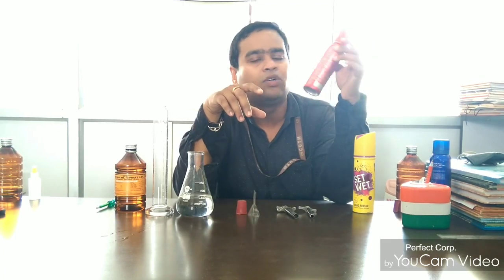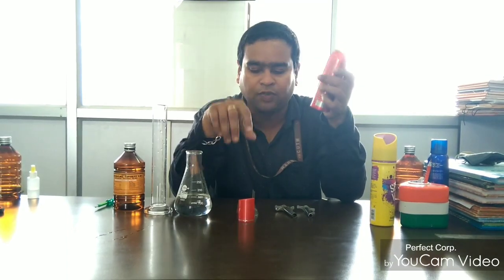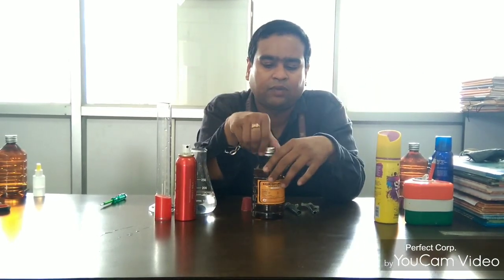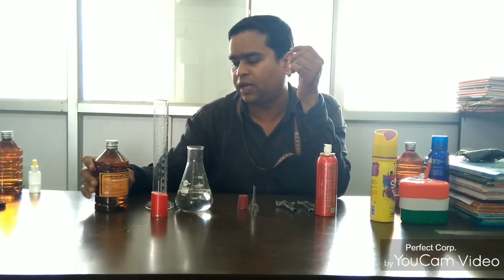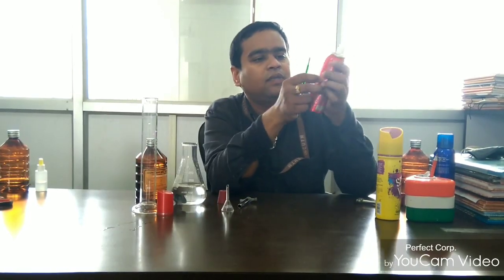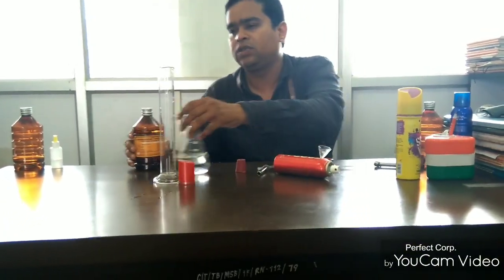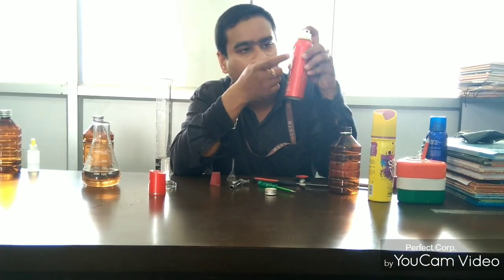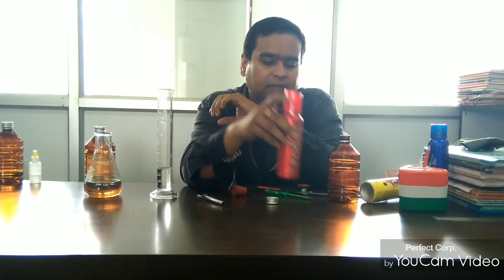Home made Hand Sanitizers out of scraps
This is how you can prepare you own home made hand sanitizer.

There is an outbreak of Corona virus these days, and  getting a hand sanitizer is like searching for water in a desert.

But you can prepare your own out of nothing.

What you need:
Empty Non-Gas type deo spray can, Surgical/Rectified spirit from medical store, A piece of Rubber, and don't cutting and drilling tool.

What to do:
Make a small hole about 2-3mm on top edge of the can with a drill machine or a sharp tool.

Prepare 70% ethanol by mixing about 3part surgical/rectified spirit and 1 part distilled water.

Fill the 70% alcohol into the body spray can through the hole you have made, with the help of a small funnel or a medical syringe.

Cap the hole with a cylindrically cut rubber (eraser rubber can be used but for better results, rubber corks can be used)

Now your spray sanitizer is ready to use to spray and sanitize any surface.

* Isopropyl alcohol and any other Antimicrobial agents can be used for better results, if required.